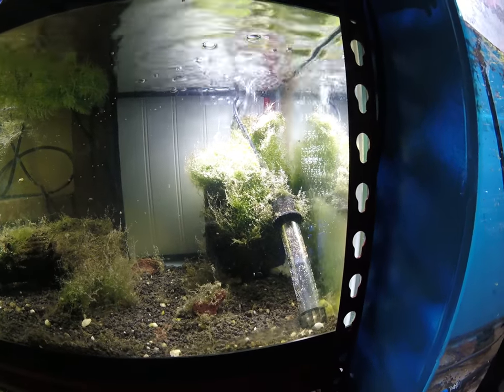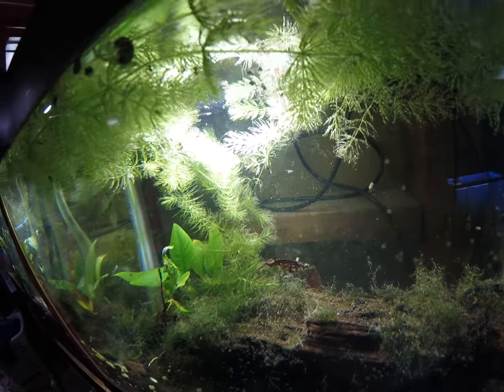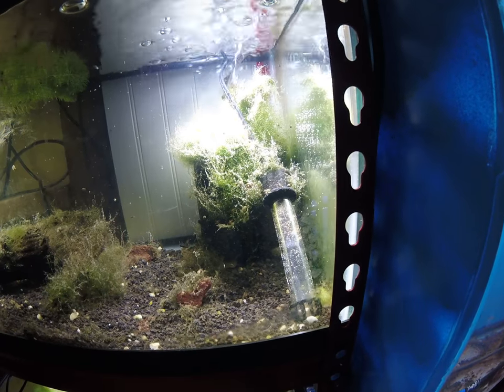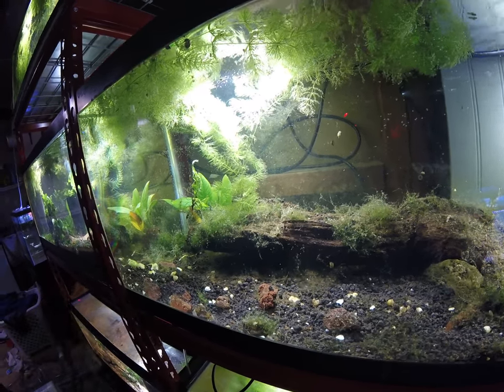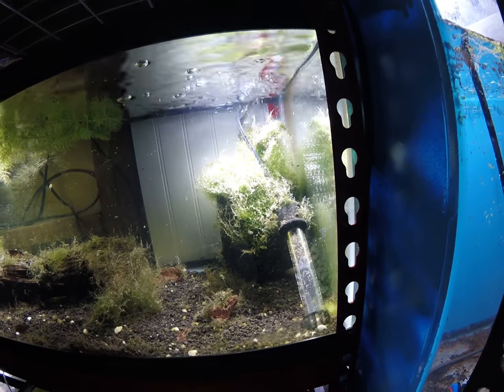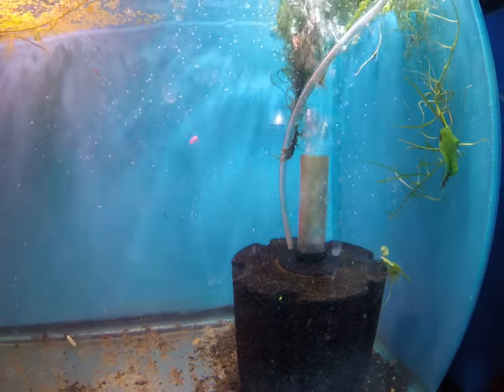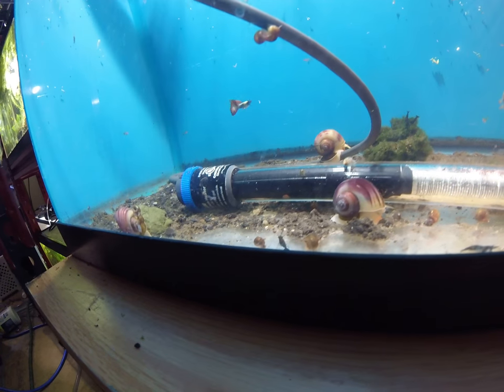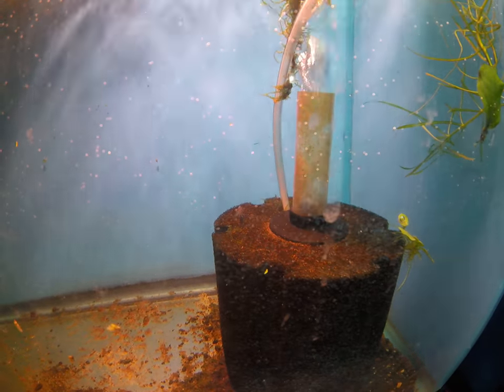Tetrafin walmart heater review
two thumbs down!!